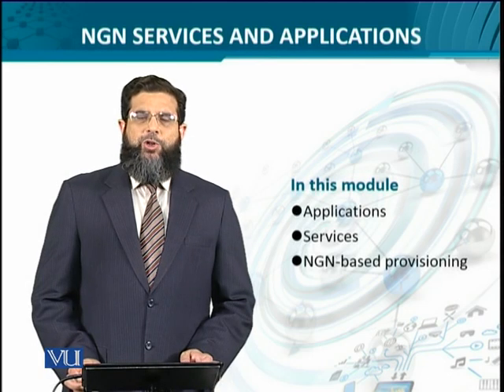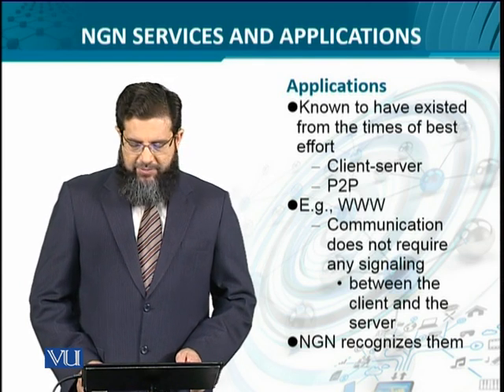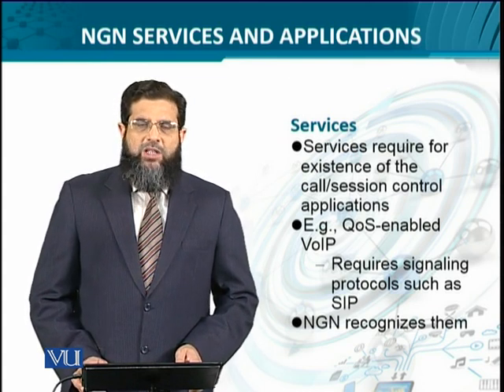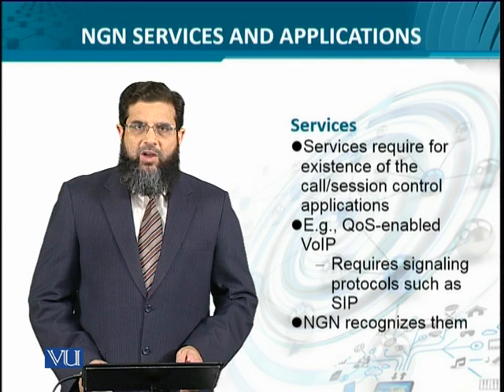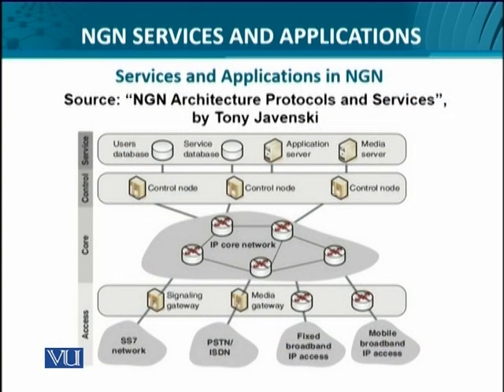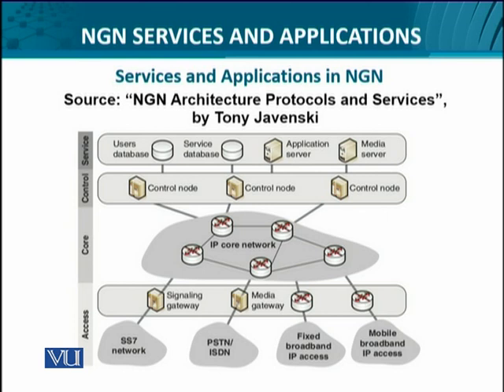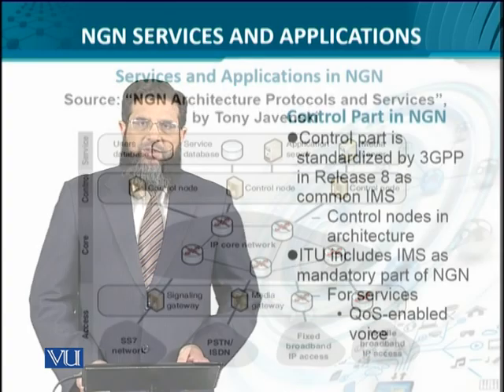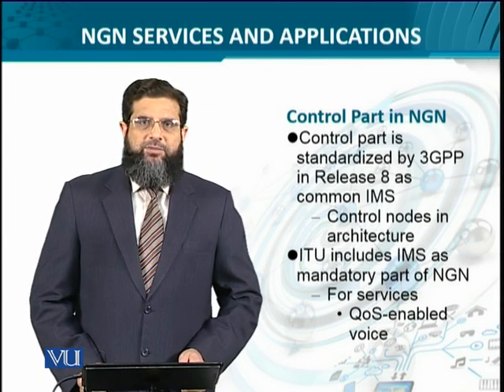Data Visualization | CS642_Topic049